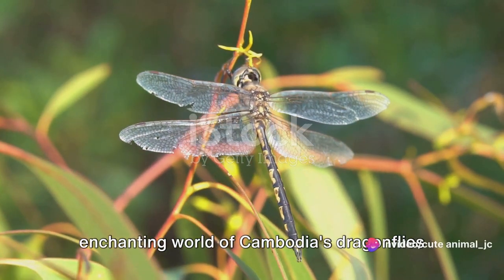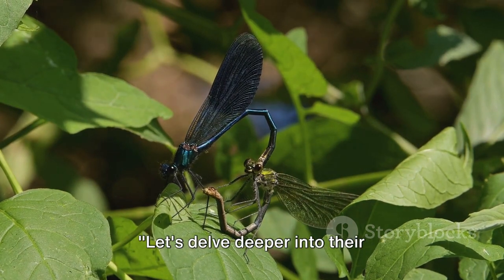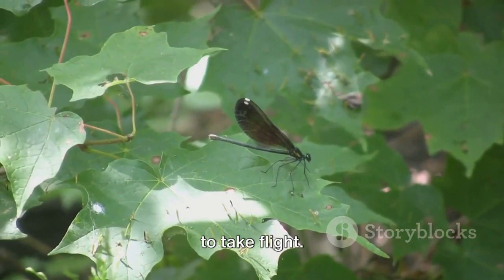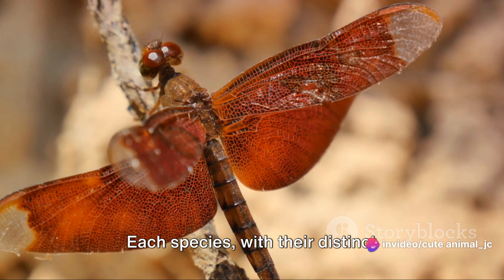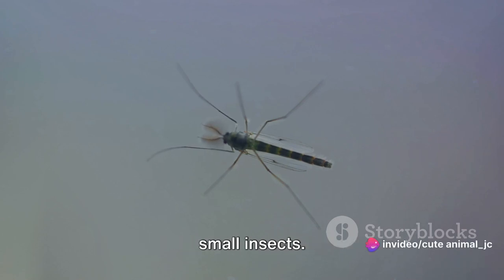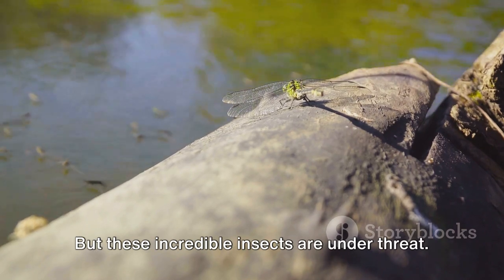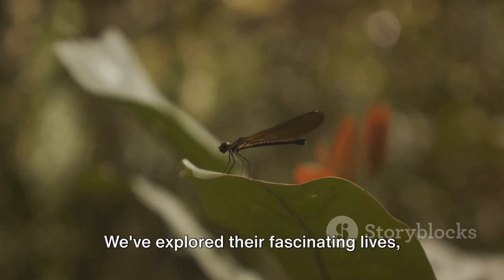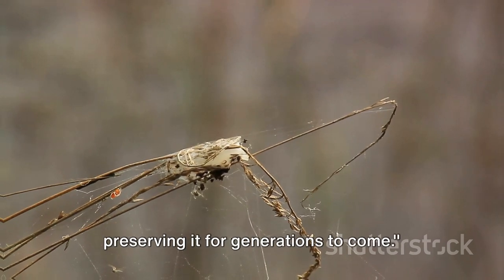The Enchanting World of Cambodia's Dragonflies and Damselflies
Embark on a captivating journey into the heart of Cambodia's wetlands and streams, where the air is alive with the enchanting presence of dragonflies and damselflies. These delicate yet resilient insects gracefully dart and hover above the water's surface, their iridescent wings shimmering in the sunlight. As you immerse yourself in their world, you'll be mesmerized by their intricate patterns and vibrant colors. These winged wonders play a vital role in maintaining the ecological balance of their aquatic habitats, serving as both predators and prey. Join us as we marvel at the mesmerizing beauty of these aerial acrobats and gain a deeper appreciation for the intricate web of life that thrives in Cambodia's watery realms.